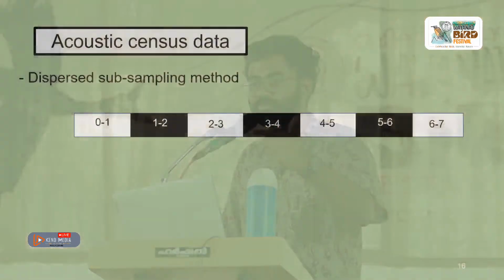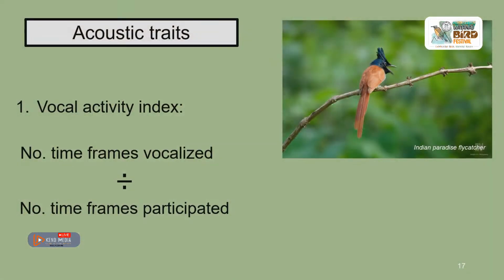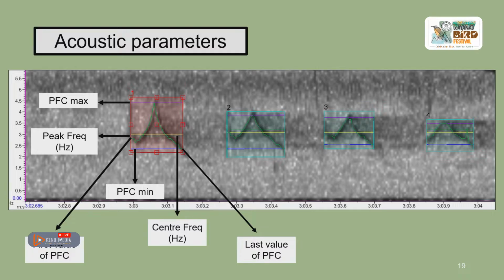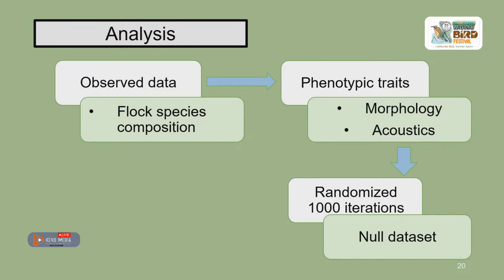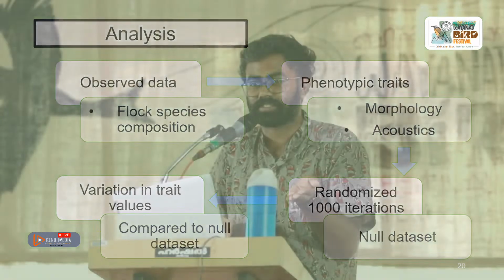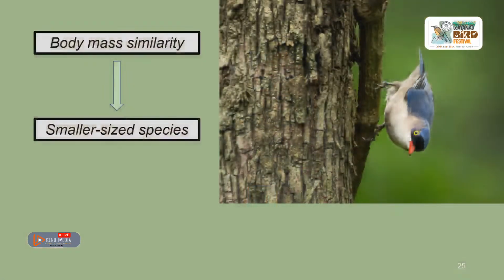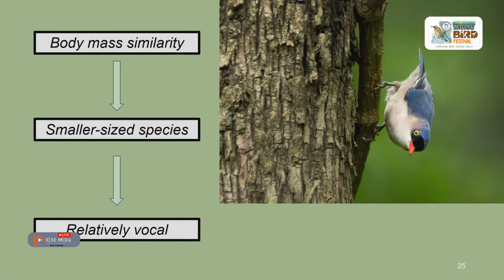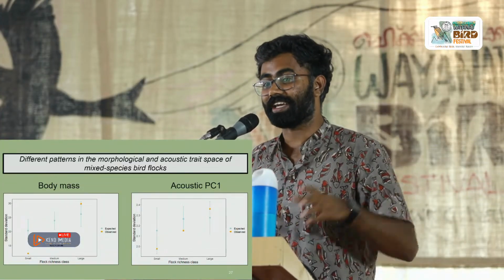WAYANAD BIRD FESTIVAL 2025| DAY 2 | Climate Change and Ecology of Birds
Acoustic traits and community ecology of mixed-species bird flocks